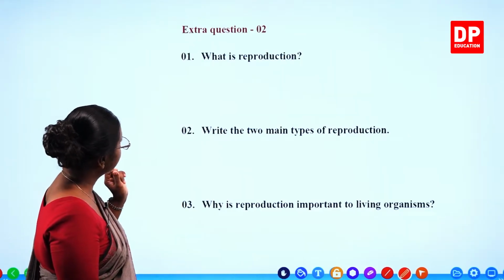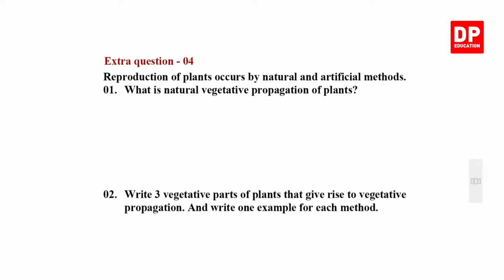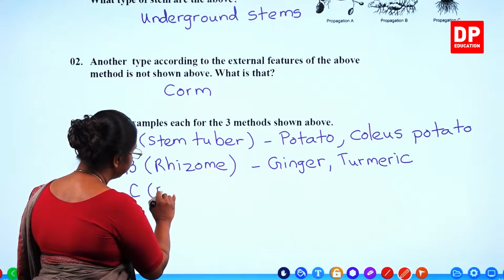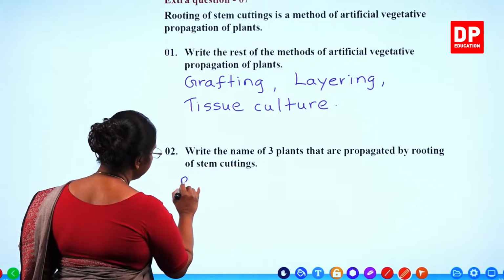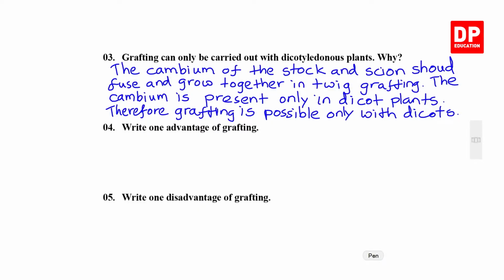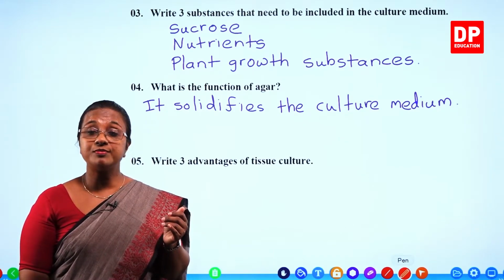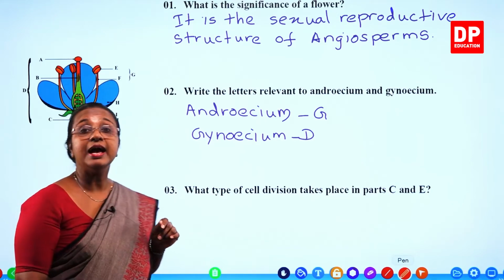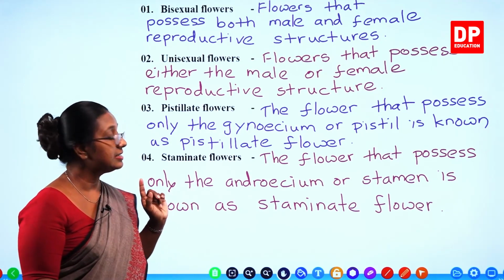Lesson 14 - continuity of life (Part 11) | Grade 10 Science in English Unit 14 Part 11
Lesson 14 - Continuity of life

Part 05

Part 06

Part 07

Part 08

Part 09

Part 10

Part 11

11.1 Extra questions 2 - 12⏩00:00:00

Part 12

Part 13

Part 14